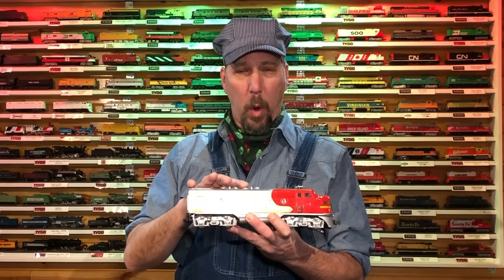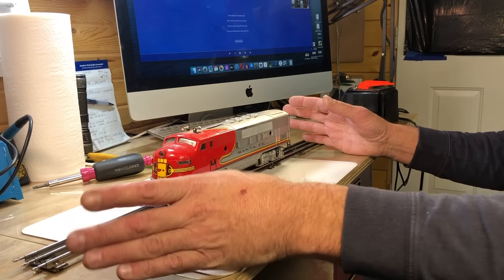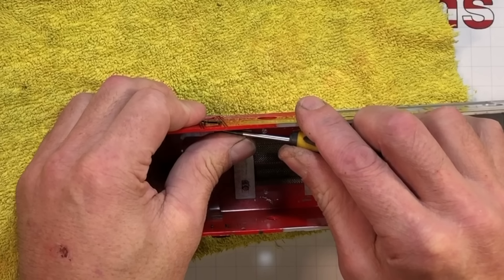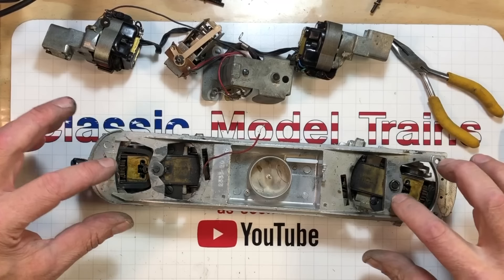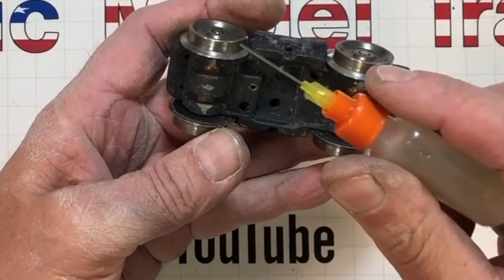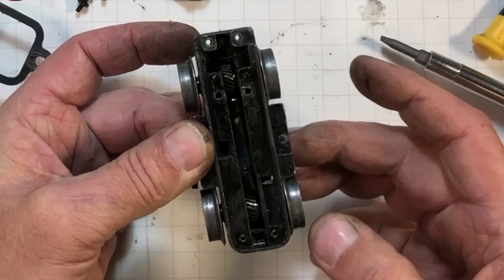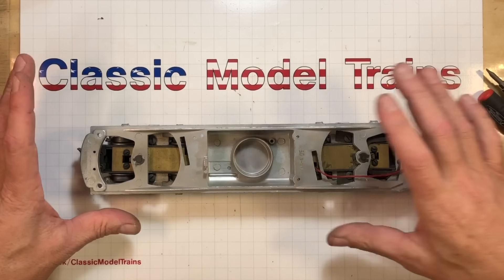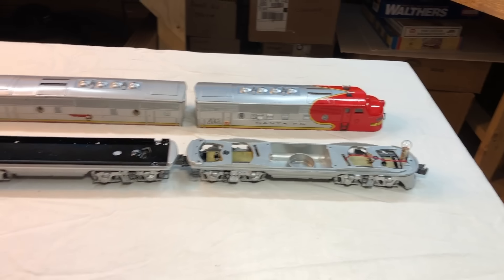Lionel #2343 Santa Fe A-B-A Complete Tear Down & Repair.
A brief history of these F-units, Disassembly, cleaning, re-lube, and tour of a classic Lionel #2343 from 1950.

Classic Model Trains
1507 Old Hardin Road